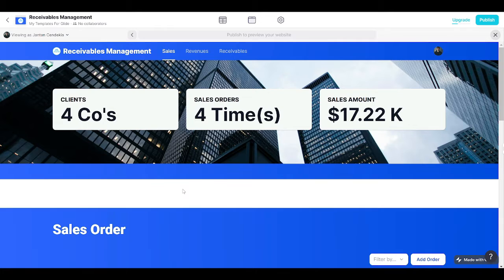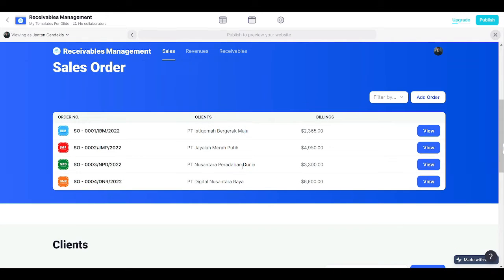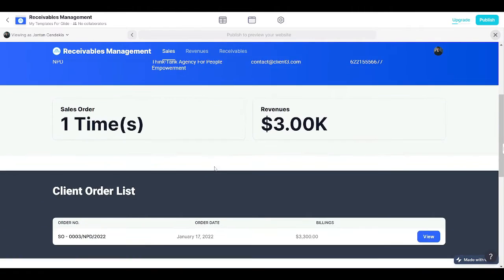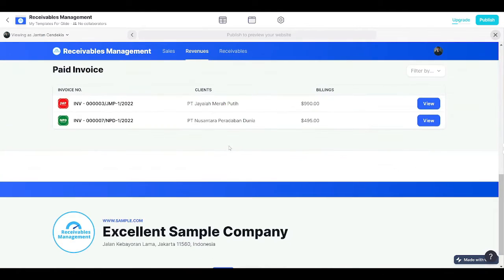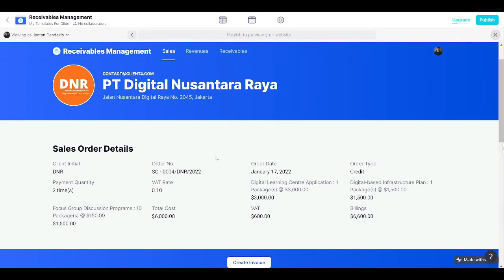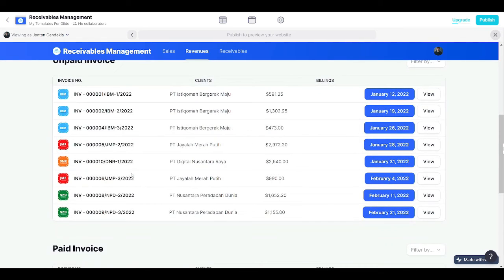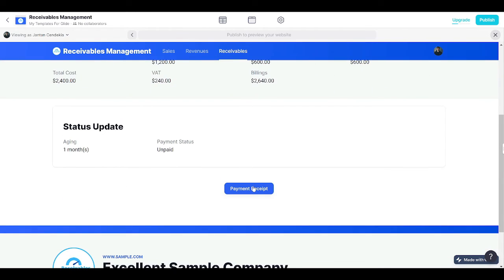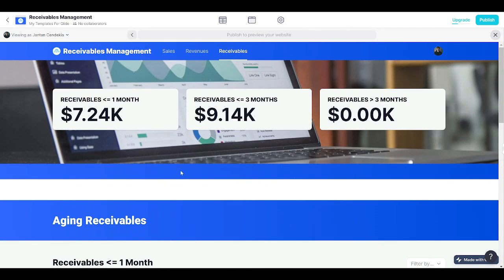Receivables Management App Template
Receivables Management App Template is a free and copyable web/mobile app, made with Glide, for the administration sales orders, invoices, revenues, and receivables, including aging receivables. This template applies for any kind of business, especially for micro and small entrepreneurs.

Please feel free to copy Receivables Management App Template

Receivables Management App Template should be modified and customized in relation with your existing business. If you have further information, please email via: